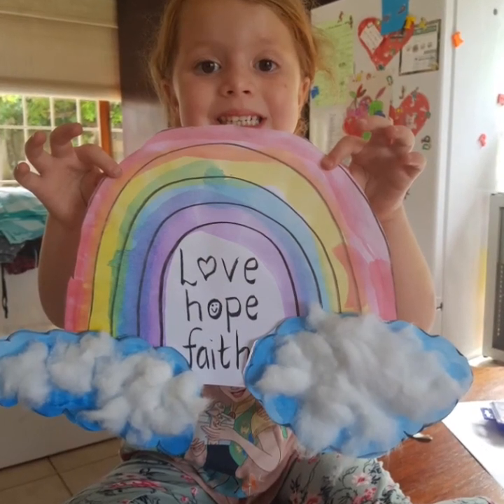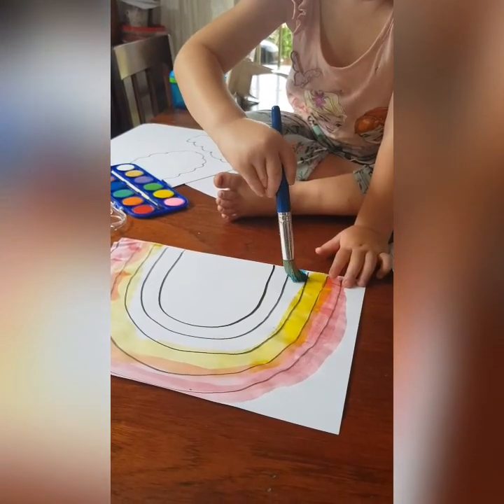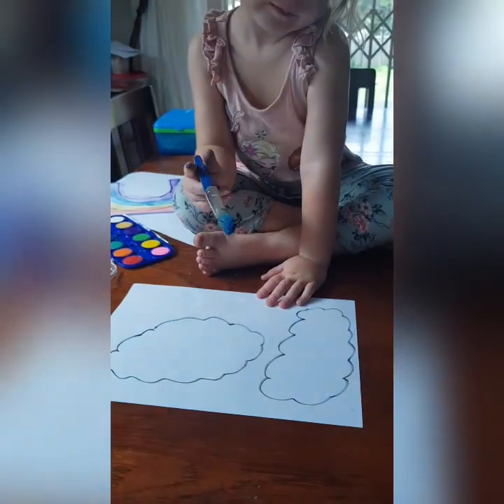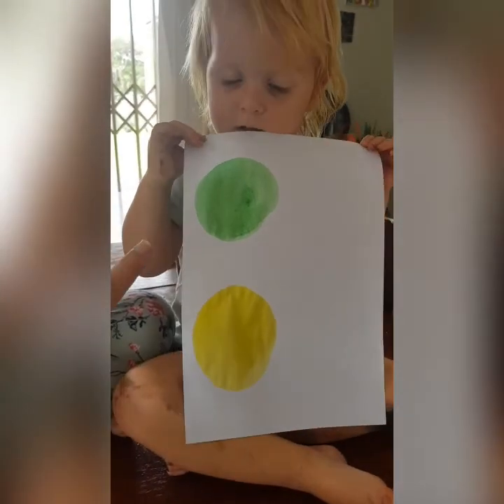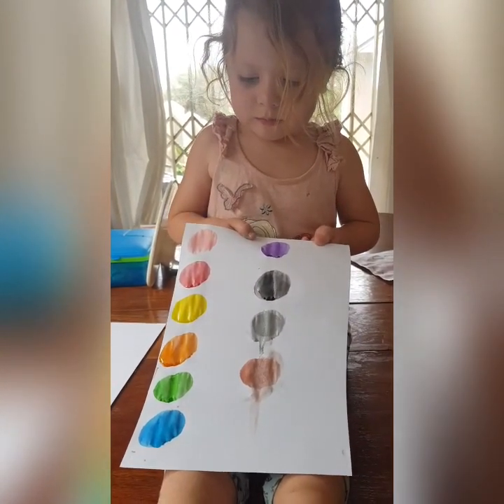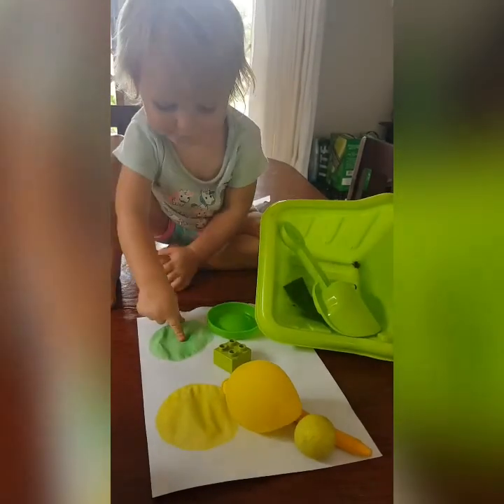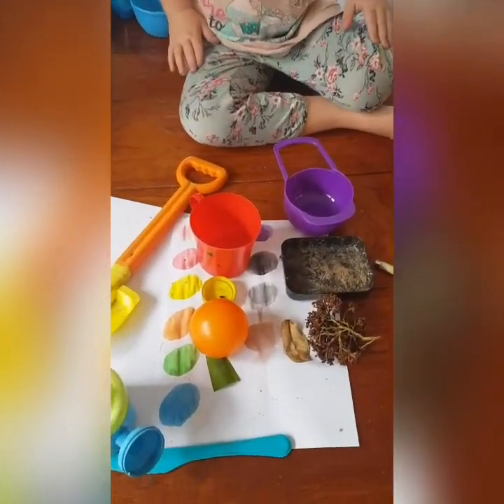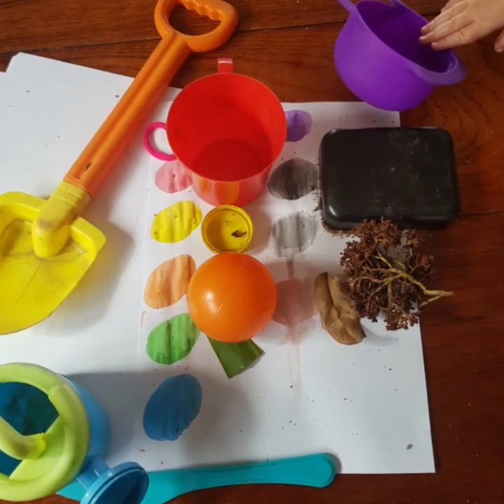Tuesday art and colour scavenger hunt.